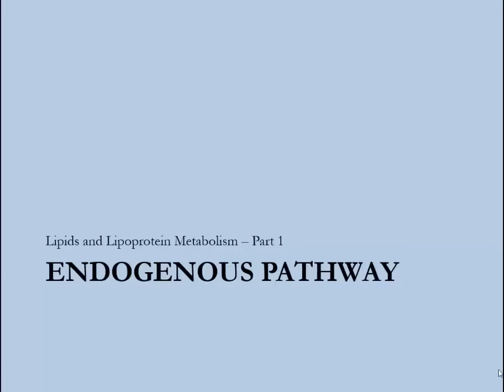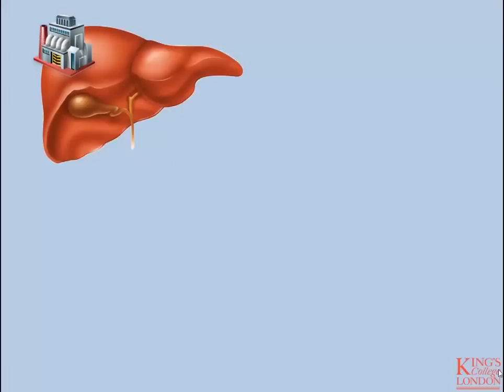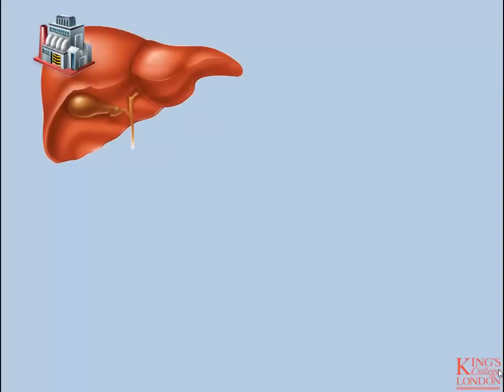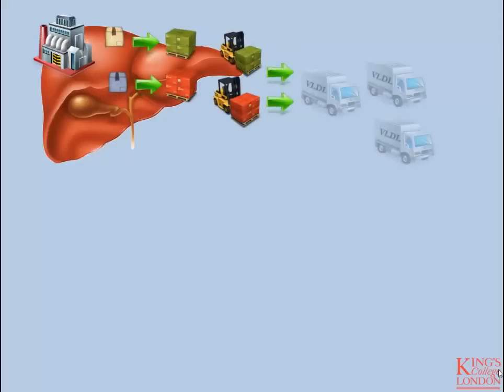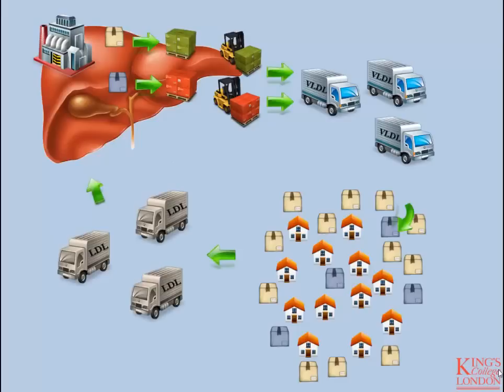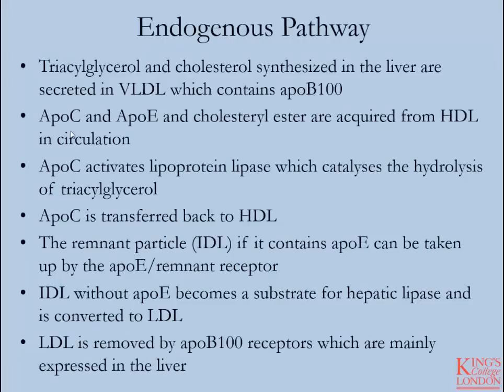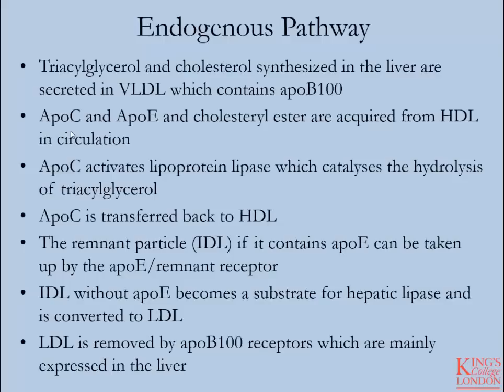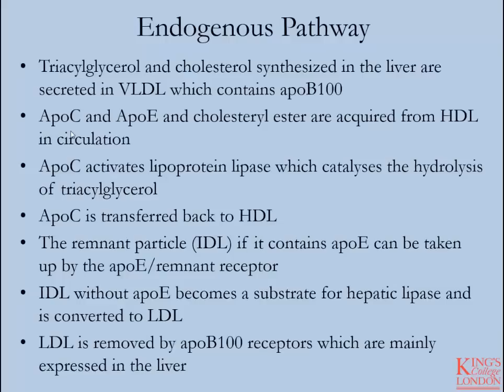Lipids and Lipoproteins - Part 3 (Endogenous Pathway)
Analogy and explanation of the endogenous lipid transport pathways in humans.